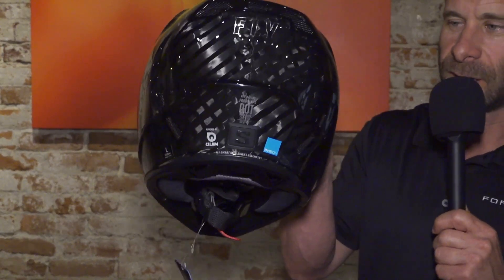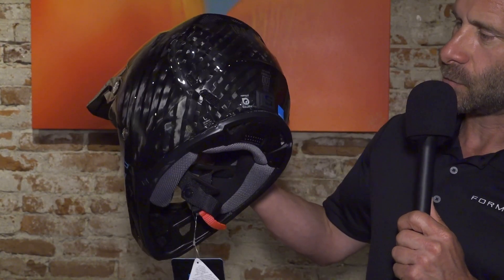Jason Thomas On The Technology Inside FLY Racing's New Formula S Helmet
The highlight of FLY Racing's 2024 catalog is the Formula S, a technology-packed update on the brand's high-end helmet. Safety features like a 12k carbon fiber shell, dual-density EPS liner, and REHON Impact Energy Cells work together to minimize the forces on your head from a crash, while an all-new integrated impact detection system and app developed by Quin will alert you if a crash merits helmet replacement, can call emergency responders if you are in distress, and offer real time ride analytics.